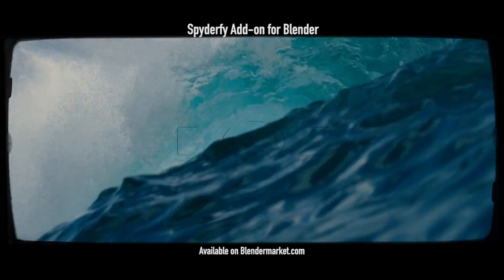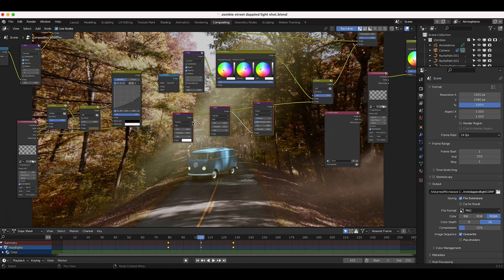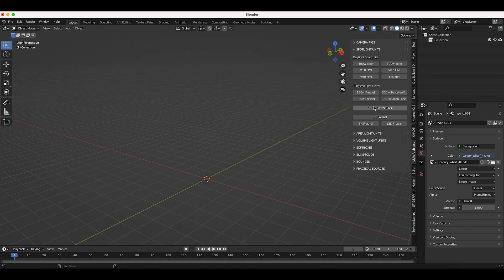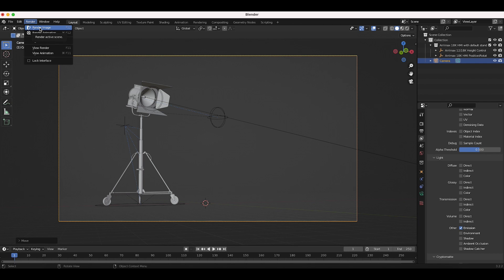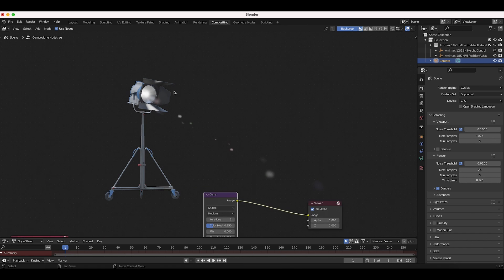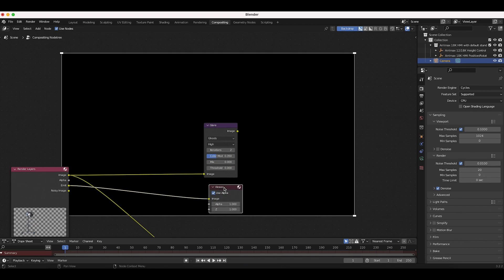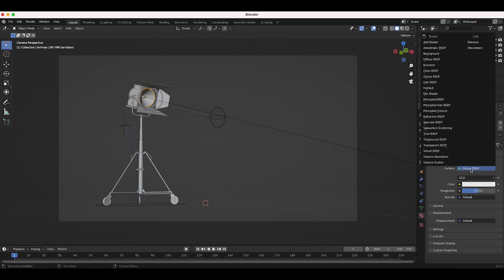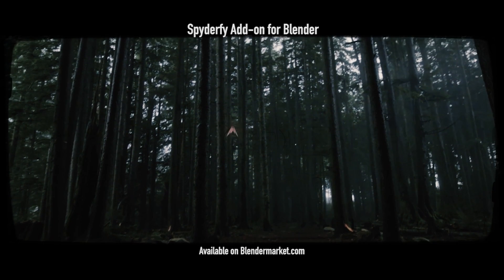Easy 3D Lighting trick in Blender: Glare and Ghosting Effects (VFX Compositing)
Hey everyone! In this video I share a simple and effective visual effects compositing technique that you can use to make your cgi lights look much better. You can apply these ghosting and glaring techniques to other visual effects softwares as well. It is very powerful. Enjoy and let us know what VFX tutorials you want to learn next on the channel!

3d LIGHTING TRICK but Normal pass relighting tutorial blender but relighting cgi in 2d compositing tutorial but nuke compositing but blender compositing but blackmagic fusion compositing but Make Realistic Clouds in Less Than Two Minutes - Blender Tutorial but Clouds? EZ but Volumetric Cloud with Cycles - Blender 3.0 but Create Procedural Clouds Fast (Blender Tutorial) but Learn vfx in blender 3d but blender 3d quicktip but vfx  youtube but How To Make Volumetric Clouds (Blender Tutorial) but visual  effects viral videos but corridor but corridor crew but peter france but ian hubert but lightarchitect but blender addons but blender youtube channels but nuke vfx tutorials but 3d simulation tutorials but fumefx but houdini but khaos addon for blender but spyderfy addon for blender but how to learn anything but fundamentals of vfx but after effects tutorials but fusion tutorials but davinci tutorials but  cgi tutorials.